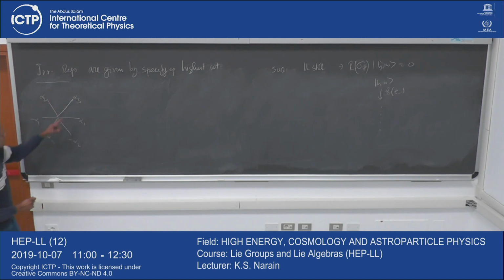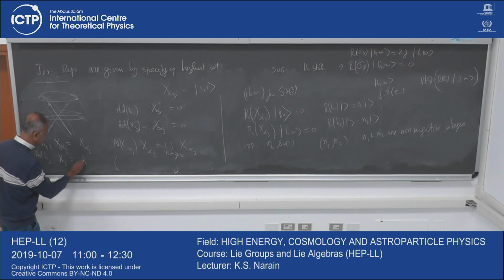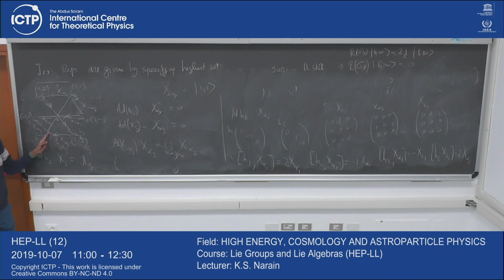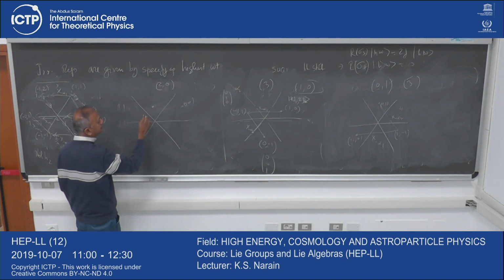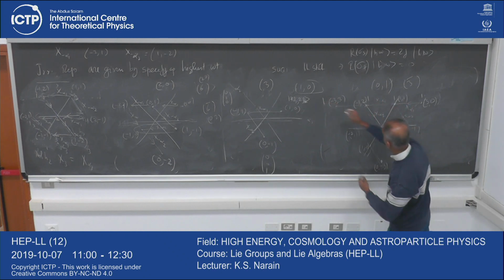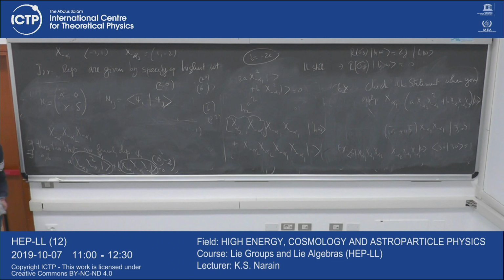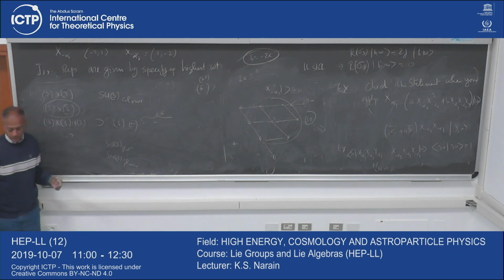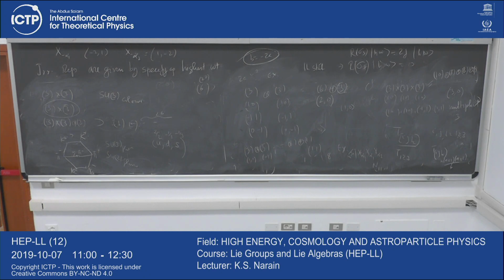Lie Groups and Lie Algebras (HEP-LL) Lecture 12